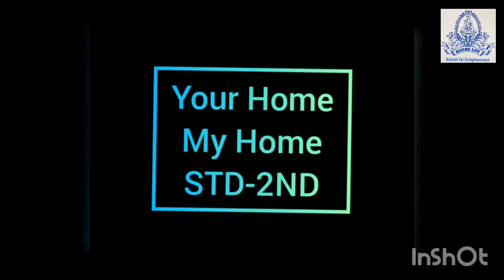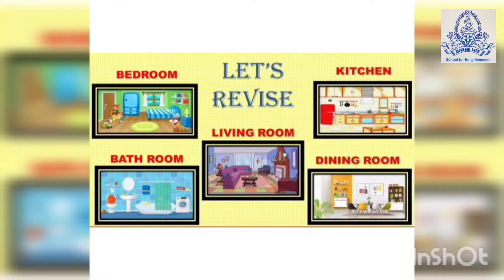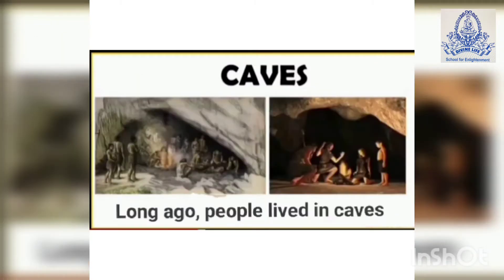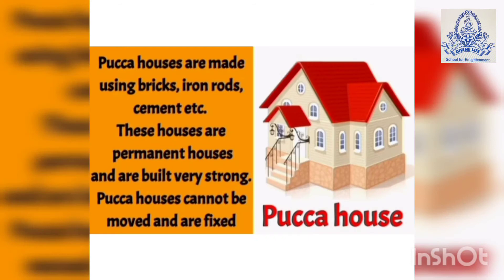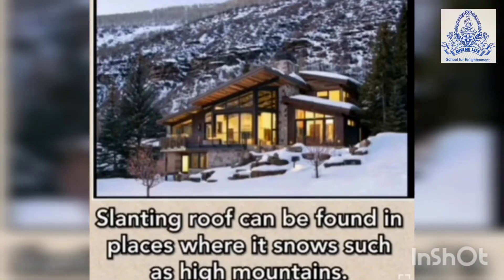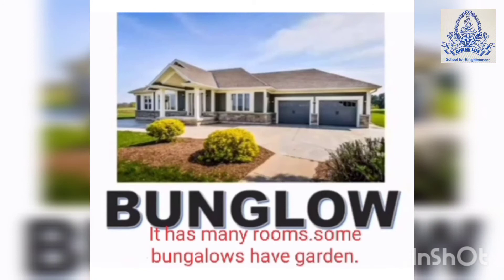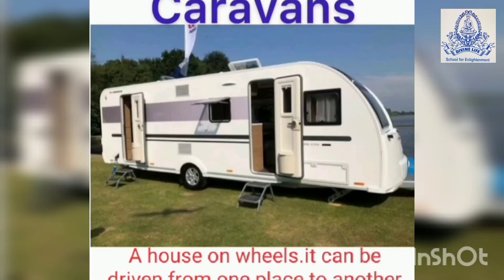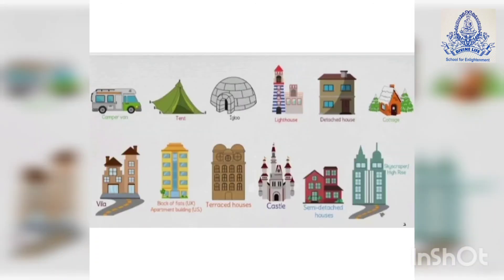std 2 Social Studies Ch 5 Your Home My Home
Divine Life International School, Vatva